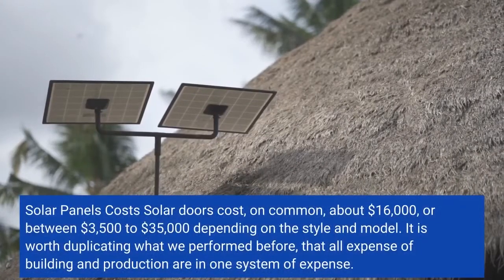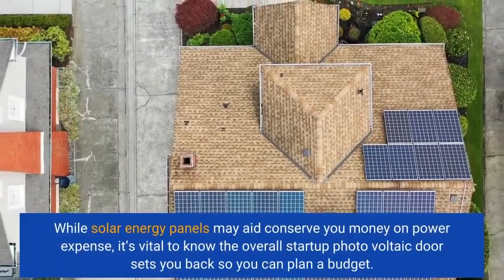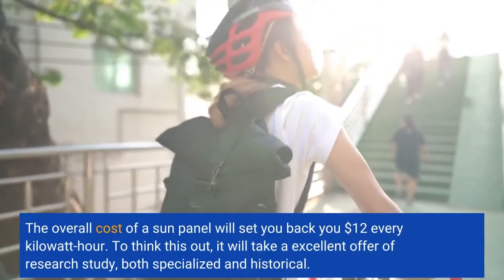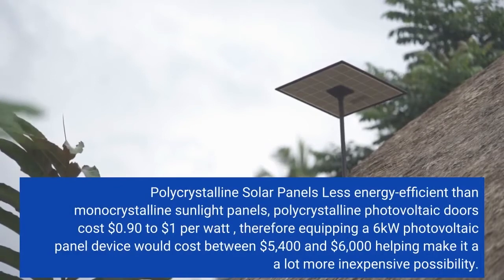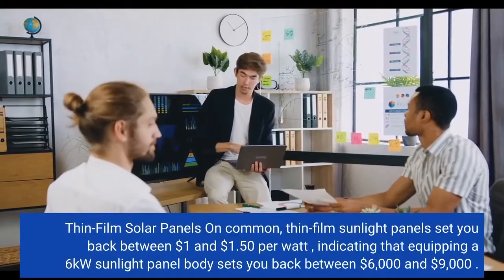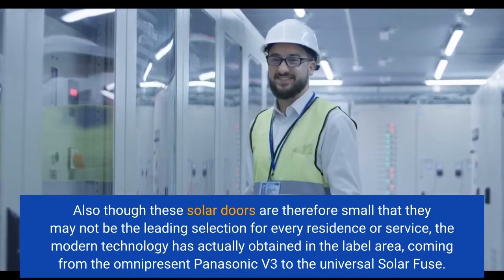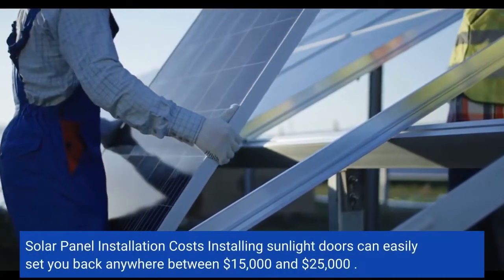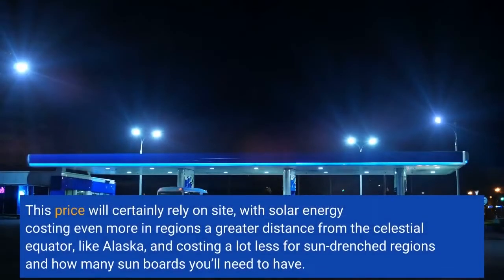The Best Strategy To Use For The Cost of Solar Panels: Is It Worth It?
The Best Strategy To Use For The Cost of Solar Panels: Is It Worth It? Solar Panels Costs Solar doors cost, on common, about $16,000, or between $3,500 to $35,000 depending on the style and model. It is worth duplicating what we performed before, that all expense of building and production are in one system of expense. Having said that, some elements of building and construction that do cost loan, that do not set you back, set you back a lot more intensely than others, are in fact extra pricey. It is this "expense to be happy" of folks.

While solar energy panels may aid conserve you money on power expense, it’s vital to know...Solar Panels Costs Solar doors cost, on common, about $16,000, or between $3,500 to $35,000 depending on the style and model. It is worth duplicating what we performed before, that all expense of building and production are in one system of expense. Having said that, some elements of building and construction that do cost loan, that do not set you back, set you back a lot more intensely than others, are in fact extra pricey. It is this "expense to be happy" of folks.

While solar energy panels may aid conserve you money on power expense, it’s vital to know the overall startup photo voltaic door sets you back so you can plan a budget. The overall cost of a sun panel will set you back you $12 every kilowatt-hour. To think this out, it will take a excellent offer of research study, both specialized and historical. But if you take a easy math exam, you will definitely view that it is quite precise.

Average Cost of Solar Panels Average Cost Lowest Cost Highest Cost Cost of Solar Panels Through Type Monocrystalline Solar Panels On common, monocrystalline photo voltaic panels (the most energy-efficient solar energy door possibility) cost $1 to $1.50 per watt , indicating that furnishing a 6kW sunlight board body (likewise understood as a solar system) sets you back between $6,000 and $9,000 .

Polycrystalline Solar Panels Less energy-efficient than monocrystalline sunlight panels, polycrystalline photovoltaic doors cost $0.90 to $1 per watt , therefore equipping a 6kW photovoltaic panel device would cost between $5,400 and $6,000 helping make it a a lot more inexpensive possibility. One more benefit of polycrystalline solar panels is that they enable a single individual to set up it therefore a lot of times.

Thin-Film Solar Panels On common, thin-film sunlight panels set you back between $1 and $1.50 per watt , indicating that equipping a 6kW sunlight panel body sets you back between $6,000 and $9,000 . Also though these solar doors are therefore small that they may not be the leading selection for every residence or service, the modern technology has actually obtained in the label area, coming from the omnipresent Panasonic V3 to the universal Solar Fuse.

Thin-film sunlight boards are even more inexpensive than their counterparts, but need a large volume of area, and thus, are primarily utilized in commercial environments. Hence, a solitary sunlight door will definitely set you back even more than a full-sized film projector. Some large buyer electronics apps (for example, clinical documents, movie, film-making devices) call for photo voltaic boards. The sunlight panel's cost can easily be minimized by employing enhanced production procedures, which lower in expense on both the manufacturer and the vendor.

Solar Panel Installation Costs Installing sunlight doors can easily set you back anywhere between $15,000 and $25,000 . The expense of a brand-new photo voltaic door setup is determined by the variety of houses and services on a certain road, street-level, street elevation, size of driveway, size of residential or commercial property, amount of sunlight panels set up, velocity of sunlight visibility, and how properly and properly the function of photovoltaic panels is conducted.

This price will certainly rely on site, with solar energy costing even more in regions a greater distance from the celestial equator, like Alaska, and costing a lot less for sun-drenched regions and how many sun boards you’ll need to have. If you were to place a deposit along with a broker for an extended time frame of time, you can decide for a reimbursement to create certain the funds coming from the sale. You will get a confirmation character if you did not spend prior to signing the down payment.

When To Install Solar Panels Contrary to well-known belief, winter is actually the absolute best opportunity to set up...